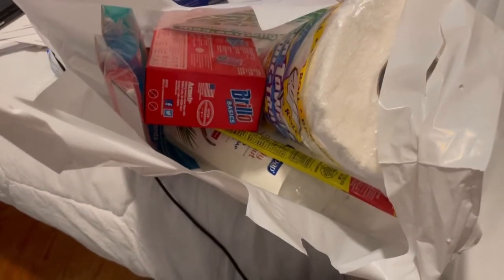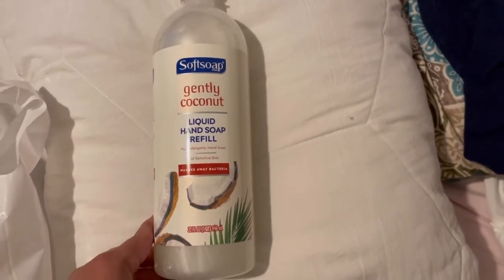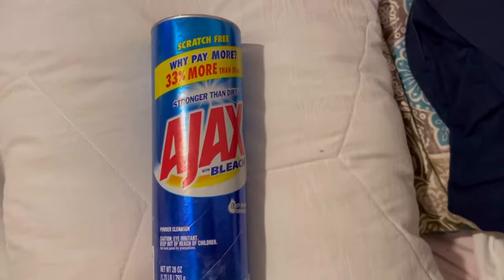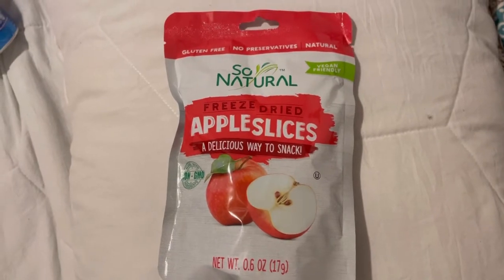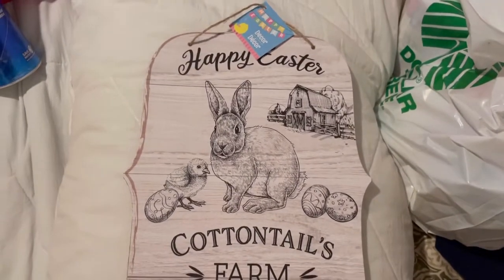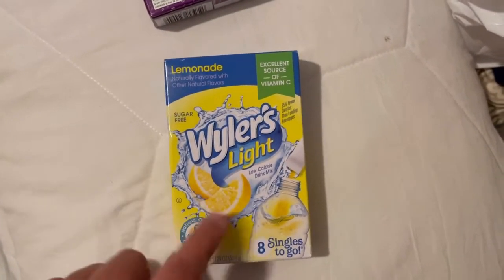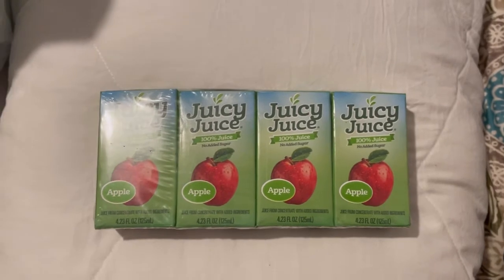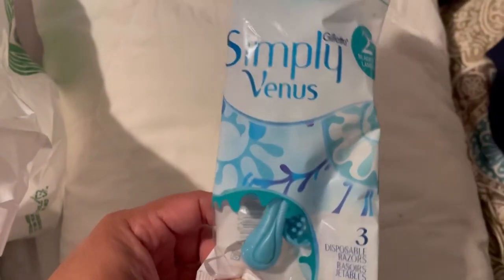⭐️PREPPING FOOD HAUL⭐️ DOLLAR TREE⭐️PREPPING FOR MY CAR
Hi guys I have a dollartreehaul I am gonna start prepping for my car needed supplies and food hope you enjoy